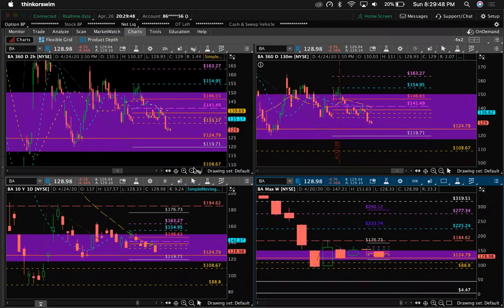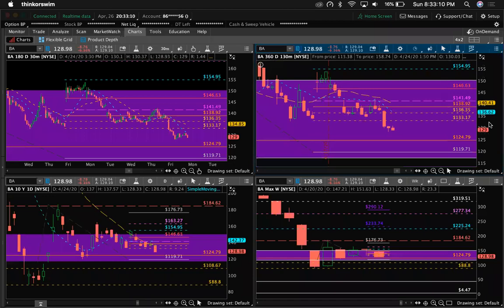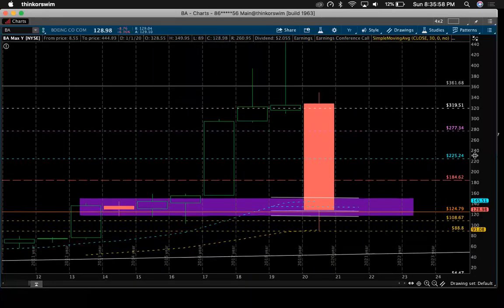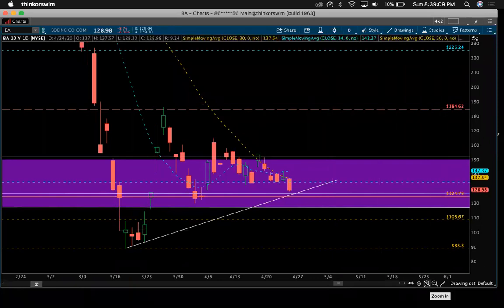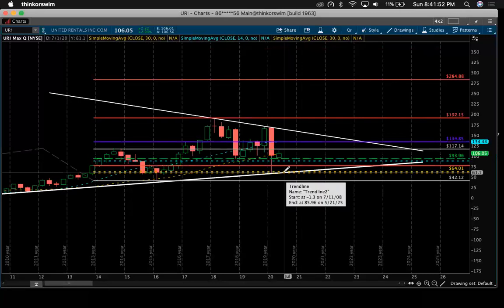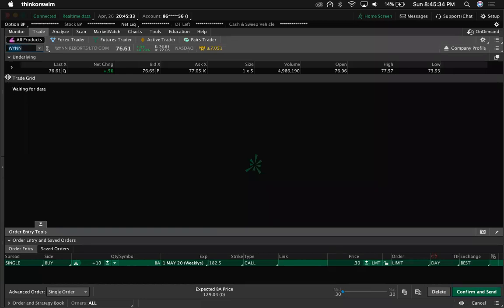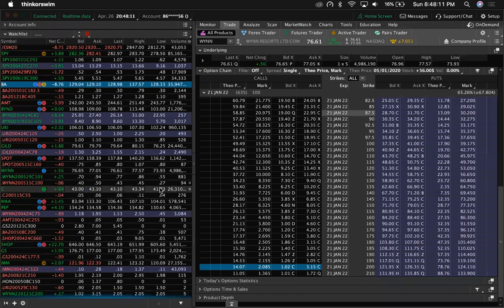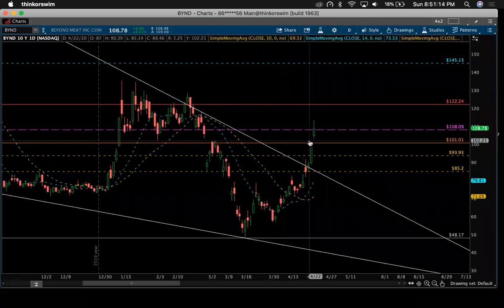Sunday: Post420 $SPY $BA $URI ER Lottos